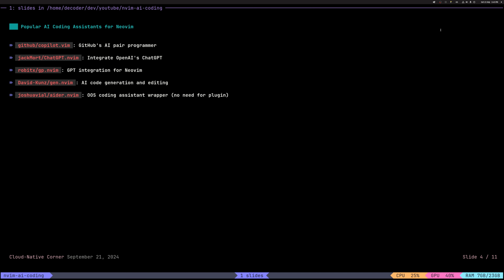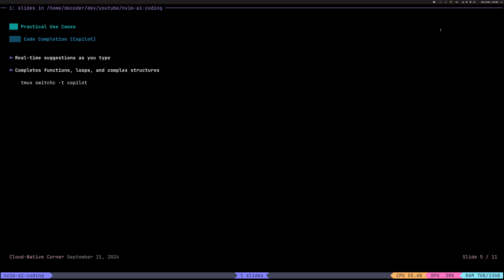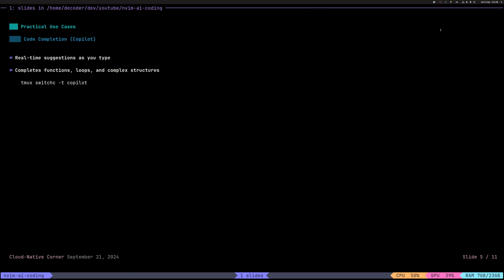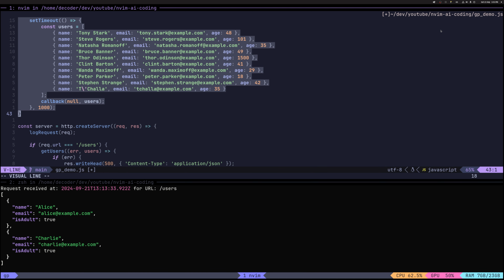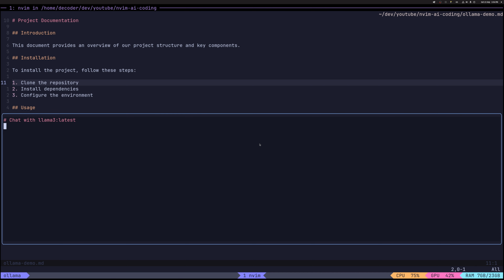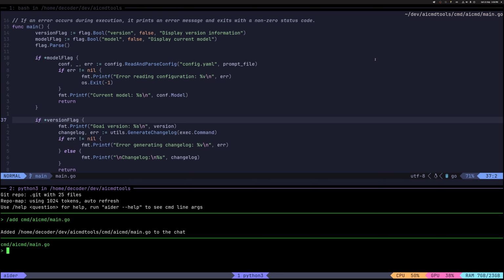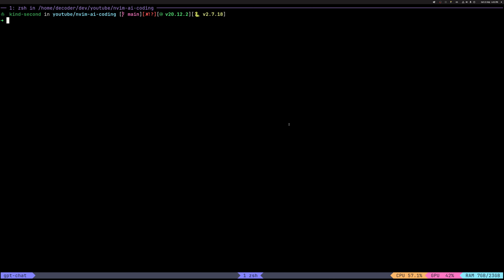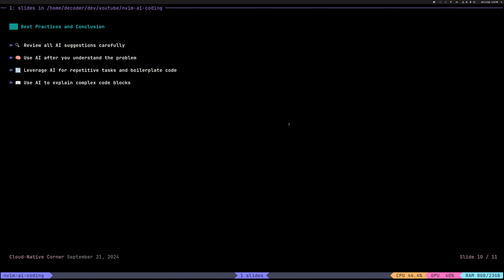AI Assisted Coding in Neovim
In this video, we want  to answer a question whether in the age of AI editors like vim or nvim have a future.

You will learn how to take advantage of modern AI tools from nvim

This video is part of an ongoing Neovim series. Check out the entire playlist for more insights and tutorials